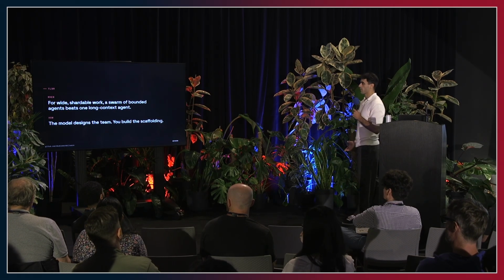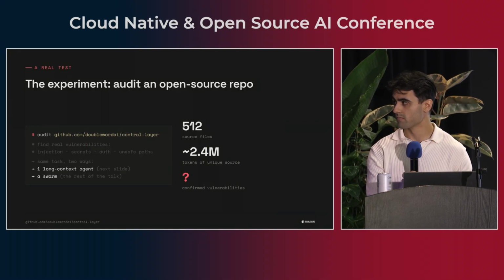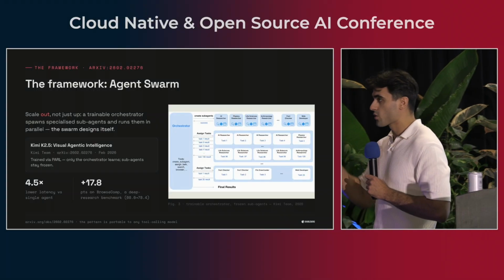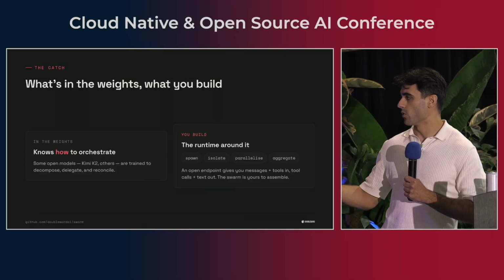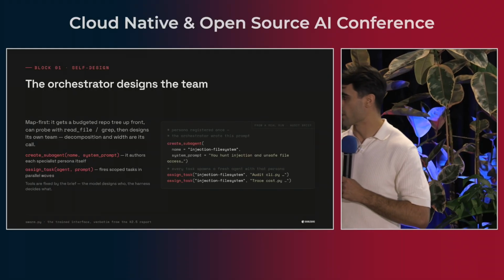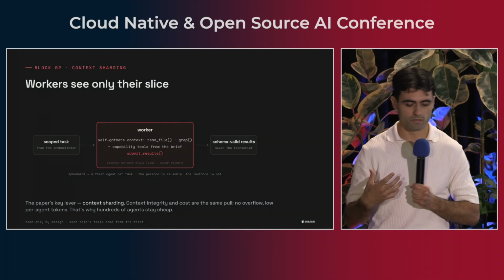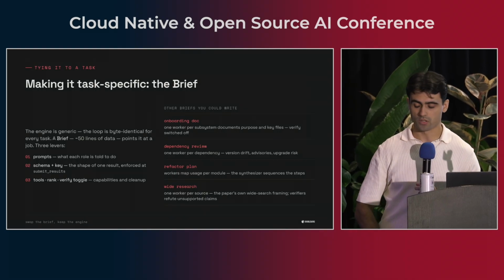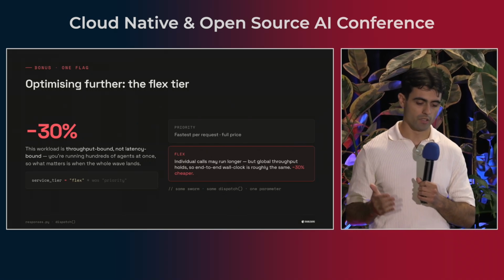Peter Bhabra | The Massively Parallel Agent Stack | Cloud Native & Open Source AI Conference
Peter Bhabra, Member of Technical Staff at Doubleword, joined us at the Cloud Native & Open Source AI Conference in London to share a practical session on building and scaling agent-based systems.

In this session, “The Massively Parallel Agent Stack,” Peter explores what it takes to design, operate, and scale AI agent systems beyond simple demos and prototypes.

As organisations move from experimenting with agents to running them in real workflows, the underlying infrastructure becomes increasingly important. This talk looks at the systems, patterns, and engineering considerations needed to support massively parallel agent workloads in production environments.

From orchestration and reliability to cloud native infrastructure and operational complexity, Peter’s session offers a grounded look at what happens when agentic systems need to run at scale.

Whether you are an AI engineer, platform engineer, cloud native practitioner, architect, or technical leader exploring production AI systems, this talk provides useful insight into the next generation of agent infrastructure.

Peter Bhabra is a Member of Technical Staff at Doubleword, working on the infrastructure and engineering challenges behind modern AI systems.

The Cloud Native & Open Source AI Conference is Community Stack’s London conference for engineers, architects, platform leaders, AI practitioners, and technology leaders working at the intersection of cloud native infrastructure, open source AI, and production-scale systems.

Hosted with BrainStation in London as part of London Tech Week, the conference brought together practitioners building real systems across Kubernetes, open source LLMs, AI platforms, agentic workflows, developer experience, governance, security, and production operations.

No vendor roadmaps.
No theoretical future-gazing.
Just practitioners sharing what actually works.

Supported by

Thank you to our sponsors, partners, speakers, and community members who helped make the Cloud Native & Open Source AI Conference possible, including BrainStation, Overmind, Appvia, Harvey Nash, Axiologik, Colibri Digital, T5 Digital, Nearform, Dash0, RLS Search, Doubleword, Postman, X4 Group, Engaging Data, BIMP, Aiven, and our wider community partners.

About Community Stack

Community Stack is a stewardship-led community infrastructure group, building and operating practitioner communities, conferences, platforms, services, insight, and research across AI, Cloud, Data, DevOps, Platform Engineering, Open Source, and the third sector.

Like this video if you found it useful, and share it with your network.